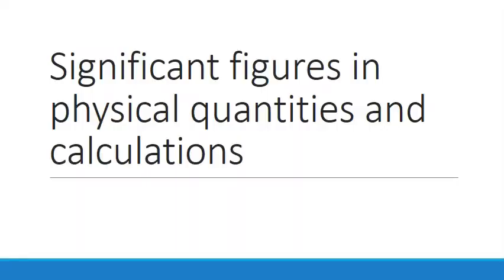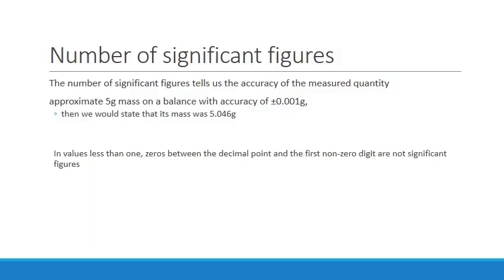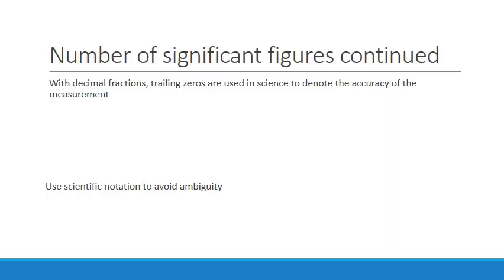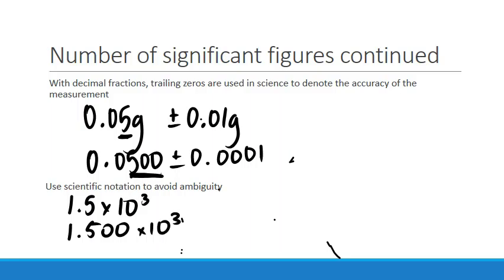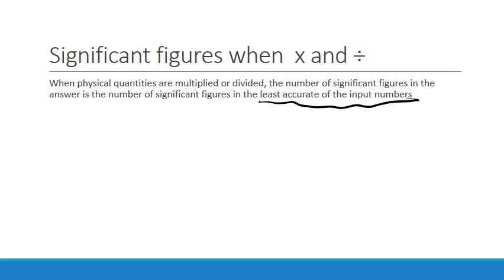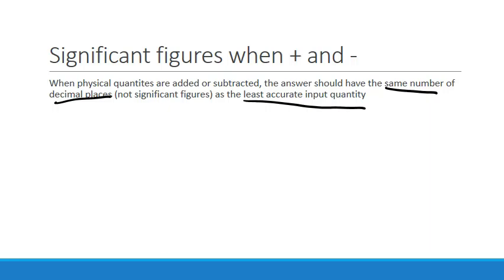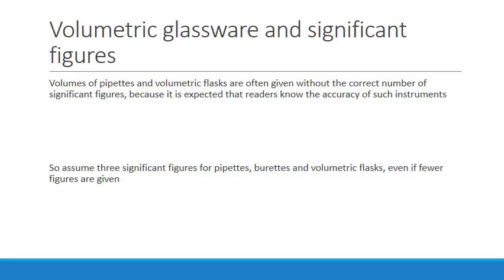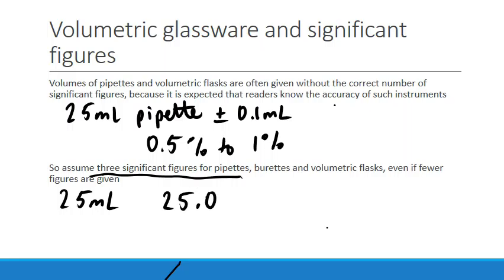Significant figures in physical quantities and calculations